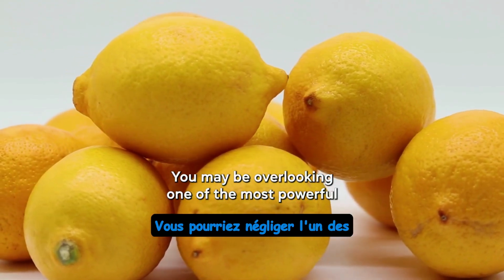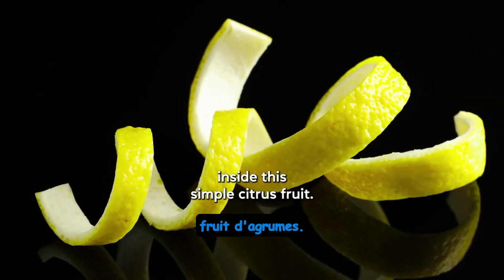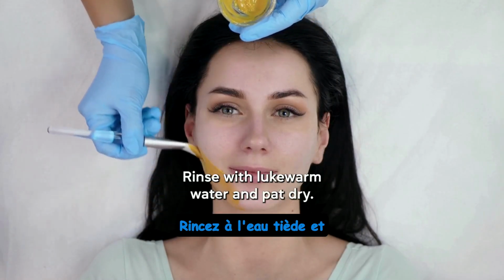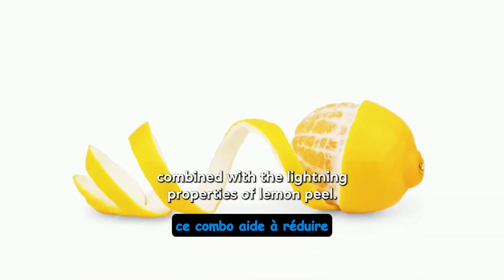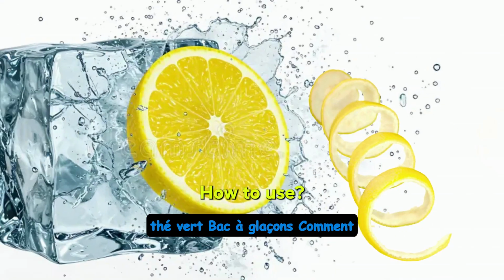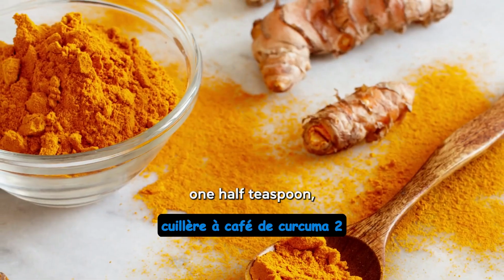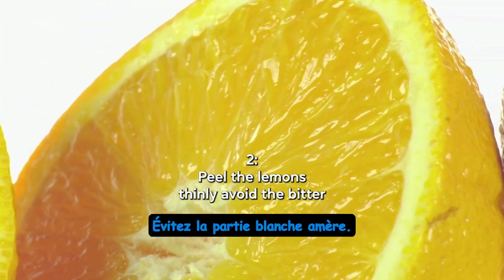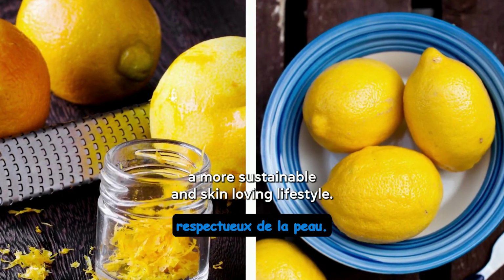The 7 Skincare Tips with Lemon Peel You Should Know🍋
Unlock the secret to radiant, glowing skin — using something you’re probably throwing away!  In this video, we reveal 7 powerful DIY lemon peel skincare hacks that naturally brighten your skin, minimize pores, fade dark spots, and fight acne — all using vitamin C-rich lemon peels. These beauty tips are packed with antioxidants, citric acid, and exfoliating power, making them a game-changer in your natural skincare routine.

Use these skincare tips to learn how to make lemon peel powder at home, create effective masks like the Lemon Peel & Yogurt Glow Mask, Spot Correctors, Sugar Scrubs, and even Lemon Peel Ice Cubes for instant skin refreshment. These home remedies for glowing skin are safe, effective, and sustainable — a great alternative to chemical-packed products.

Discover how lemon peel benefits for skin can help with acne scars, dull complexion, oily skin, dark lips, and more. Whether you're looking for natural exfoliants, DIY toners, or eco-friendly skincare solutions — this video has it all.

📌 Watch till the end and transform your skincare with these easy, effective remedies.

👉 Timestamps:
00:00:00 Intro
00:00:59 Why Lemon Peels Deserve a Place in Your Beauty Routine
00:01:36 Lemon Peel and Yogurt Glow Mask
00:02:27 Lemon Peel and Honey Spot Corrector
00:03:00 Lemon Peel Sugar Scrub for Silky Skin
00:03:37 Lemon Peel Ice Cubes for Instant Brightening
00:04:04 Lemon Peel Toner for Pore Tightening
00:04:38 Lemon Peel and Turmeric Brightening Mask
00:05:09 Lemon Peel Lip Scrub
00:05:32 How to Make Lemon Peel Powder at Home
00:06:01 A Word of Caution
00:08:06 End